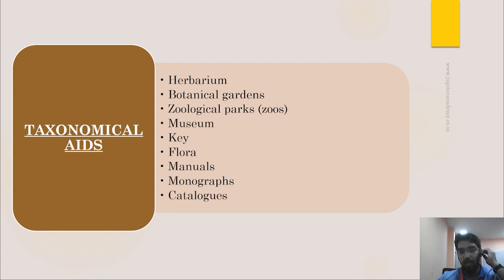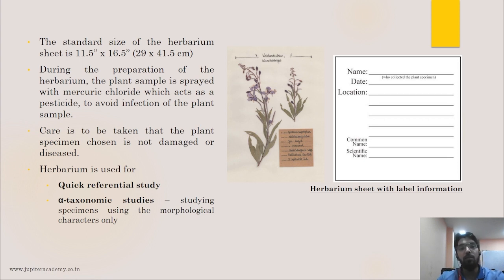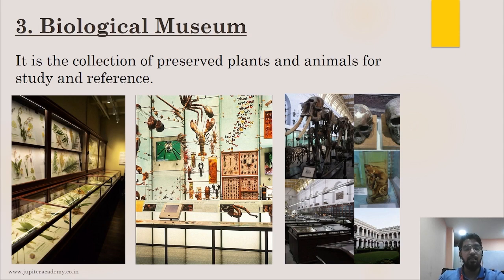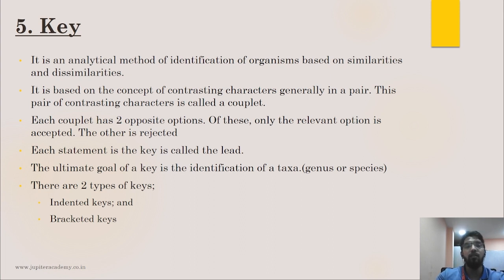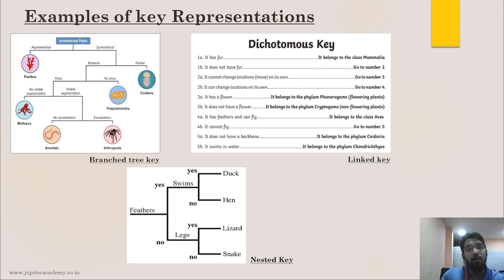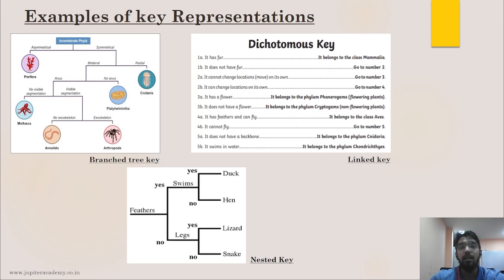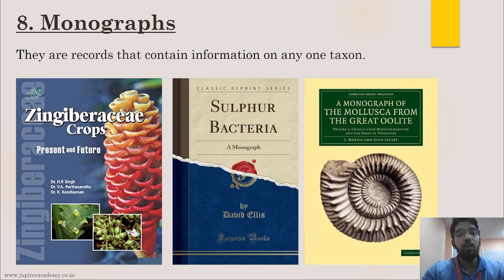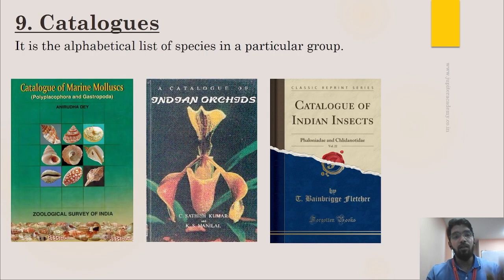NEET SERIES - Chapter 1 (The Living World) - Part 3 - Taxonomical Aids | NEET 2023 | JUPITER ACADEMY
In this video we will study about the 9 Taxonomical Aids which help us to study the 4 basic processes in Tacmxonomy.